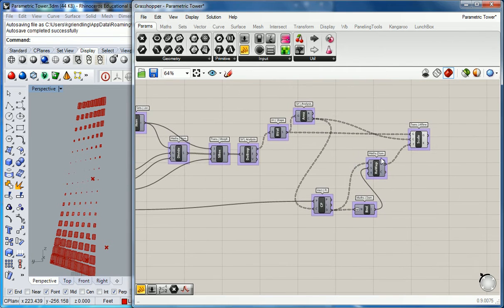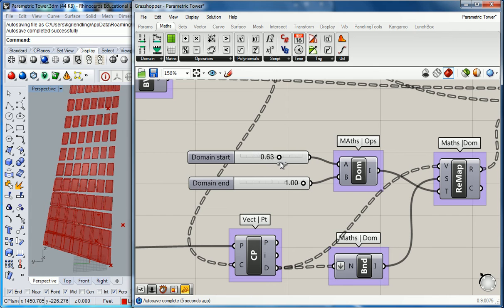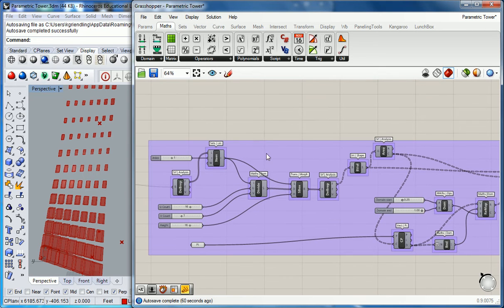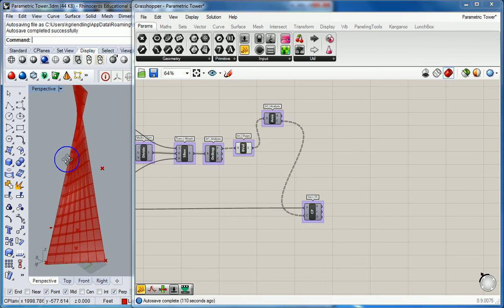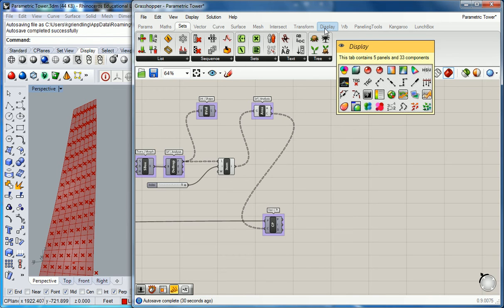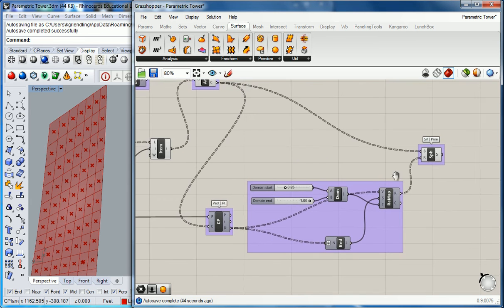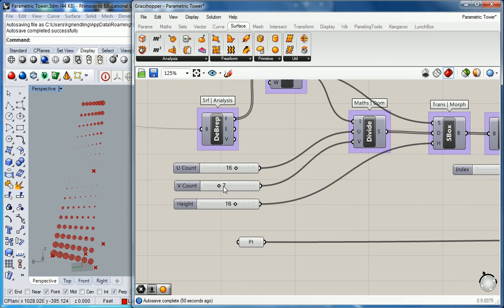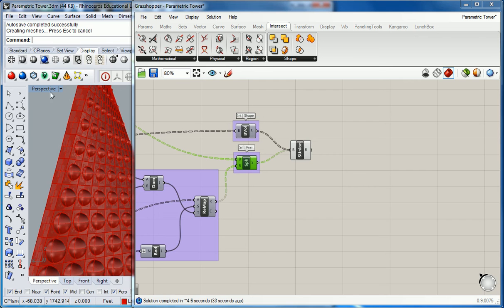Grasshopper - Parametric Tower 10 - Facade - Solid Surface Attractor Texture Joins